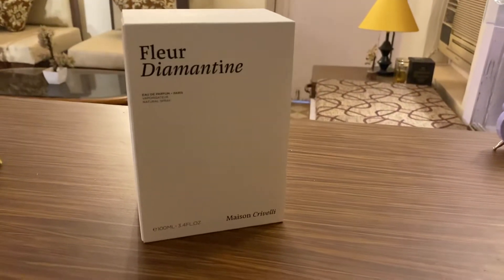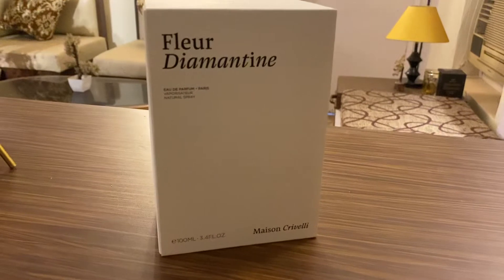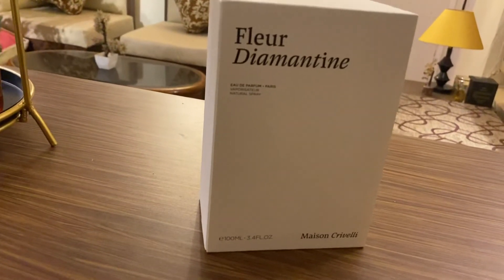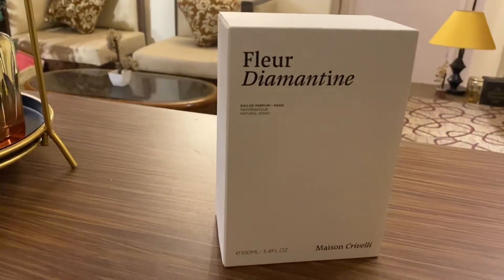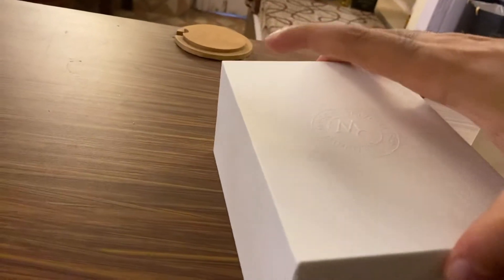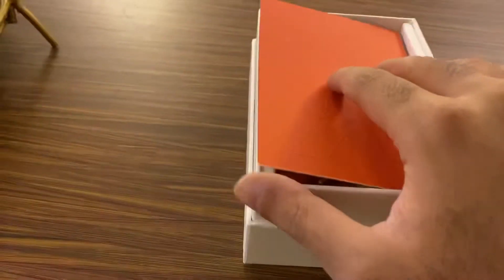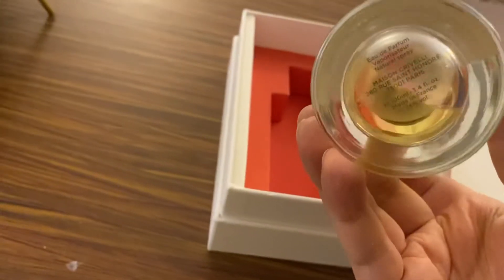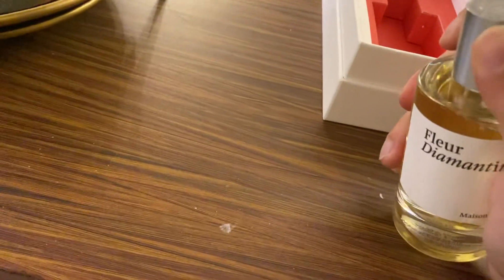Maison Crivelli Fleur Diamantine Unboxing